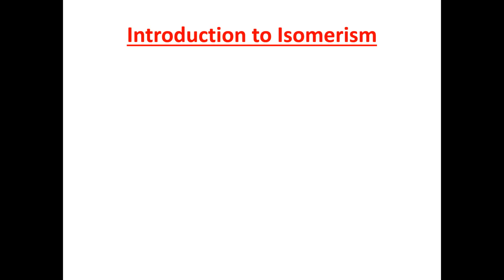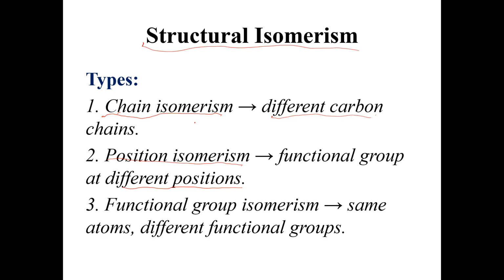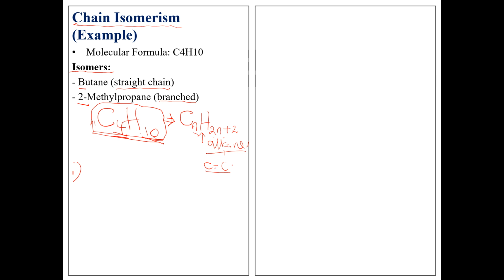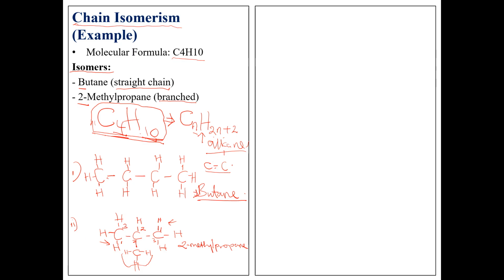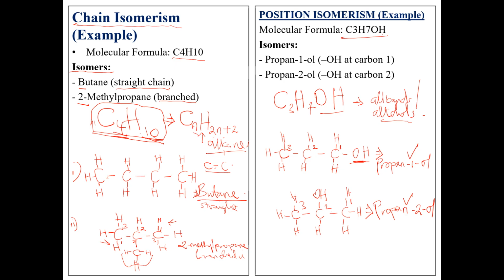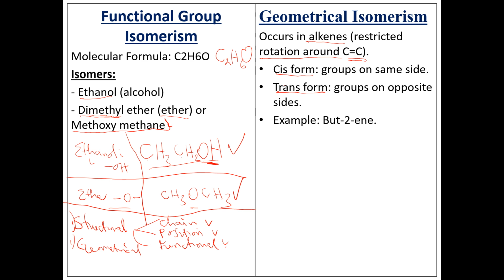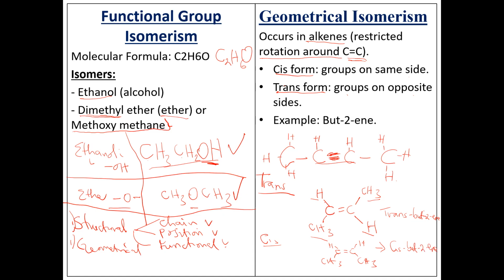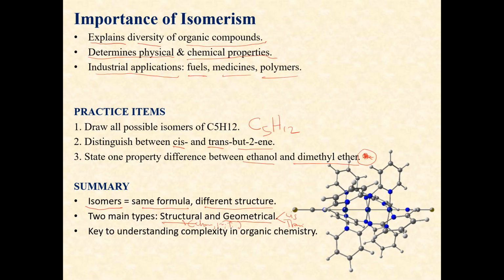Isomerism in Organic Chemistry: Types, Examples & How to Identify Them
Unlock the world of Isomerism in Organic Chemistry in this simple and clear lesson! 🎥✨
In this video, we explain:
✔️ The different types of isomers (structural & stereoisomers)
✔️ Real examples to help you understand
✔️ How to identify isomers step-by-step

This video is perfect for high school and A-Level Chemistry students preparing for exams (UNEB, mocks, or revision). Whether you’re struggling with structural, chain, position, functional, cis-trans, E-Z, or optical isomers, this guide will make it crystal clear.

📘 Watch till the end to master isomerism and boost your grades in Organic Chemistry!

Timestamps (optional, if your video is segmented):
0:00 – Introduction to Isomerism
1:10 – Structural Isomerism (Chain, Position, Functional)
4:35 – Stereoisomerism (Geometrical & Optical)
8:00 – Tips for Identifying Isomers
9:20 – Practice Questions